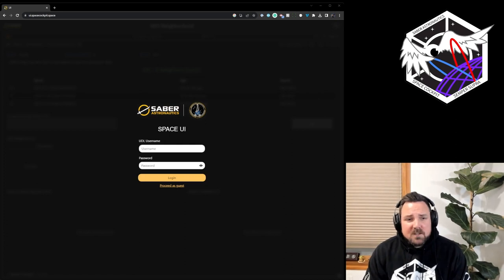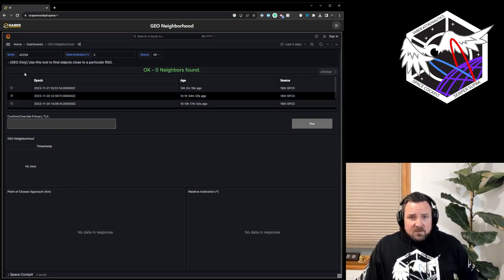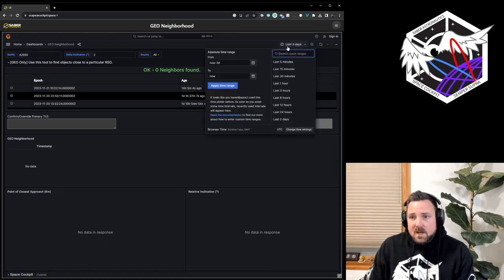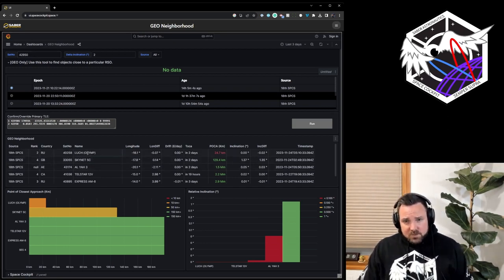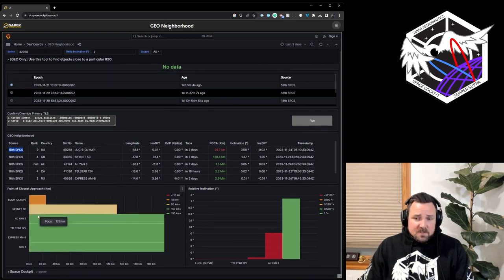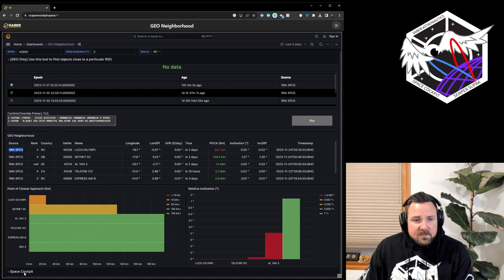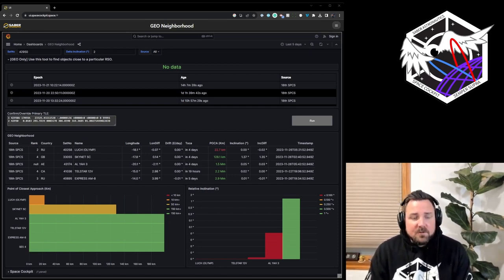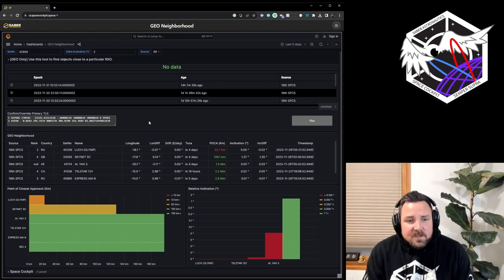GEO Neighborhood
Space UI

The GEO Neighborhood allows operators to quickly see who resides in the vicinity of a particular RSO (Resident Space Object) in the GEO Regime and share this information with others in the Space Domain Awareness (SDA) community.